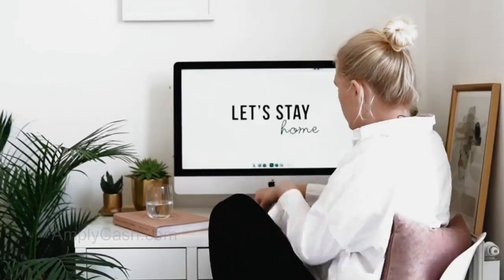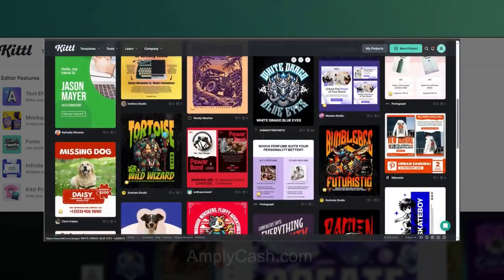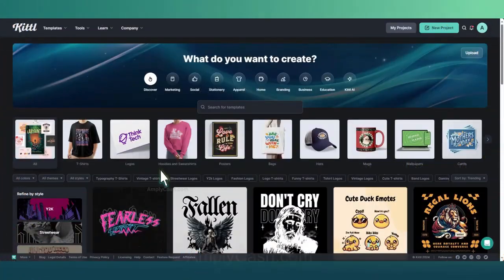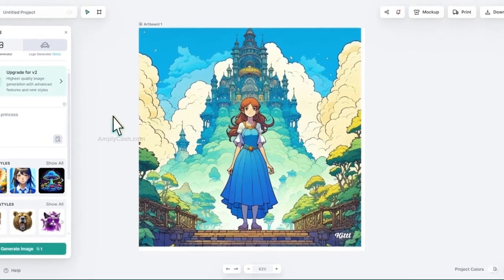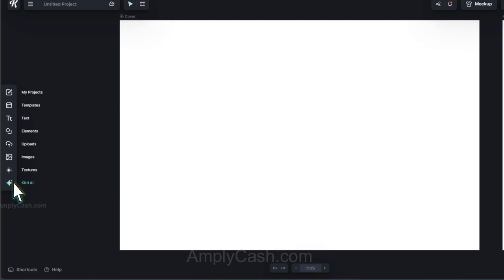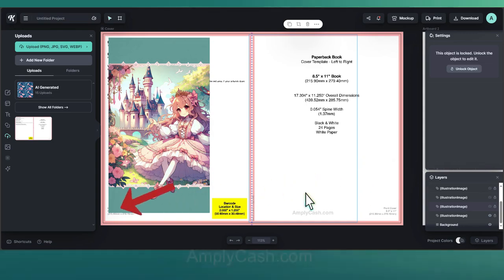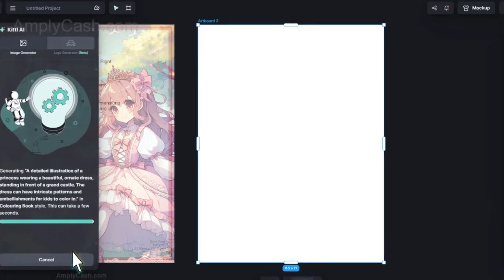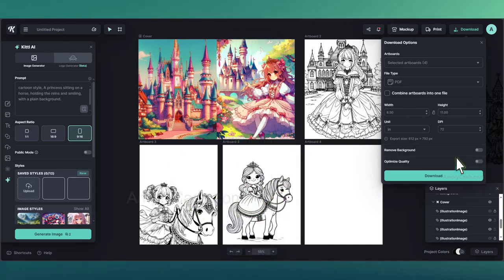Using One Ai Tool to Create a Kids Coloring Book for Amazon Kdp (make Money Online 2024)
Hey there! Ready to make money online in 2024? In this video, I'll show you how to make money with Amazon KDP and AI by creating kids' coloring books. Learn how to research on Amazon KDP, use AI for ideas and prompts, and generate images with the Kittl software. Discover the best way to make money online by diving into KDP low content and no content books. If you're looking for a fun and profitable side hustle, this video has you covered. Let's explore low content publishing and start making money online together!

Topics Covered -
Coloring book,colouring book,coloring books,colouring books,amazon kdp,chat gpt,kdp